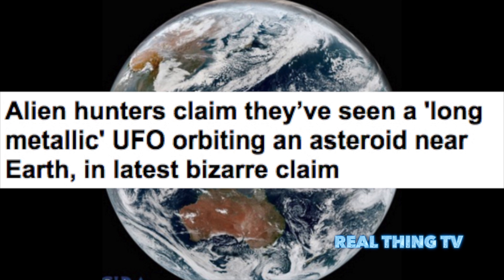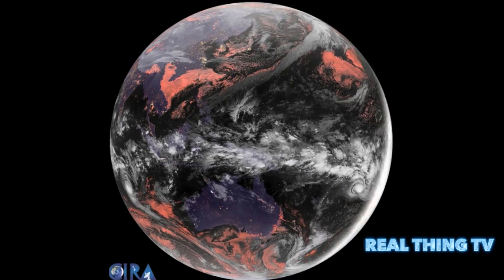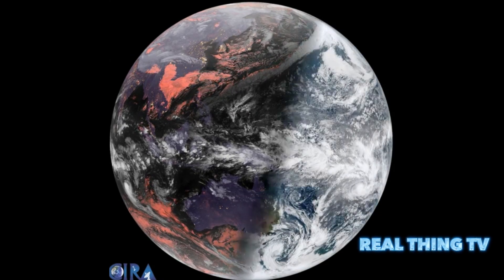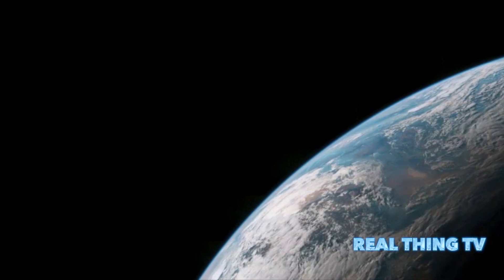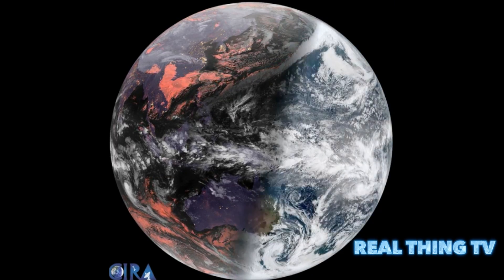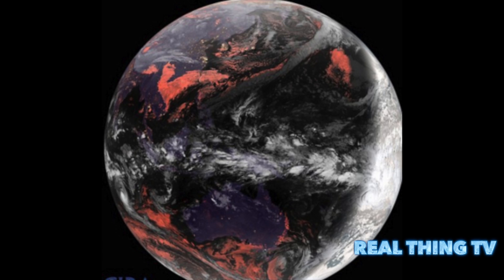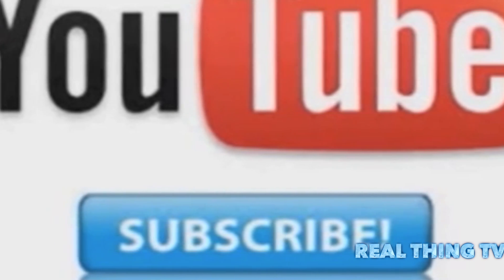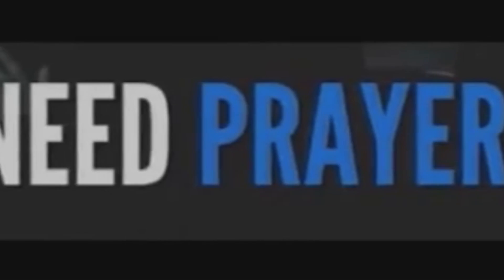Black Earth' Animation The Japanese Himawari-8 satellite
Stunning 'Black Earth' animation shows what our planet looks like from 22,000 miles away in 'geocolour'
The Japanese Himawari-8 satellite sits in a geostationary orbit above the Pacific
It sees features down to around a third of a mile in size and delivers true-color images every 10 minutes
Scientists created a looped animation of what Earth looks like in true-color compared to 'geocolor.

This breathtaking animation is what Earth looks like from 22,000 miles (35,400km) away in 'geocolor'.

The footage was taken by the Himawari-8 weather satellite, operated by the Japanese Meteorological Agency, which sits in a geostationary orbit above the Pacific.

Snow cover is shown in white, moonlit nighttime terrain in purple, city lights from major metropolitan areas in yellow, and daytime land and shallow-water features in true color.